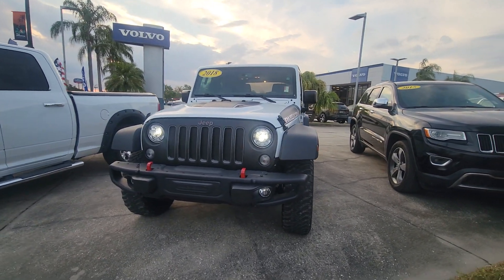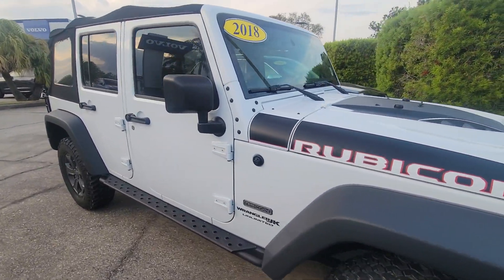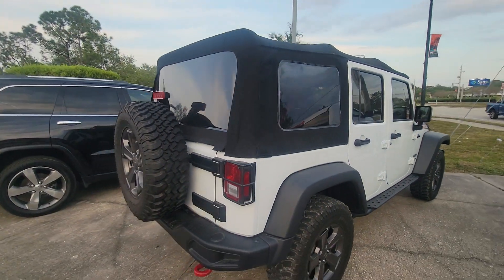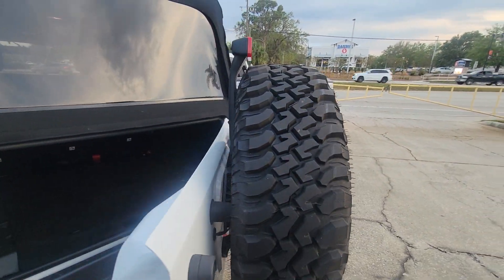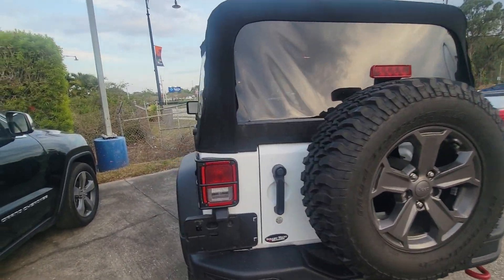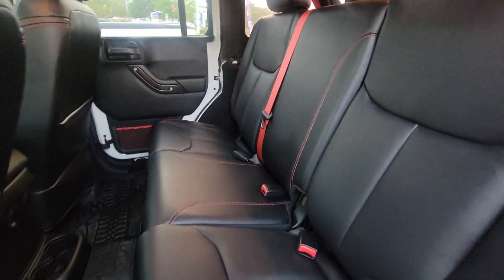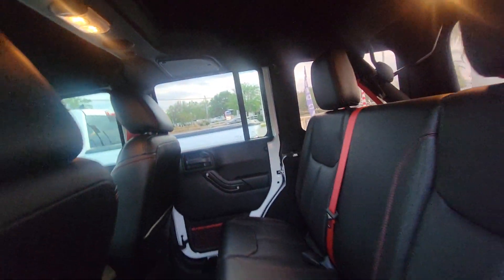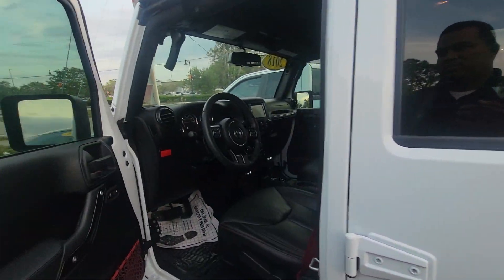VIP Amy Berkmyre-Fannon